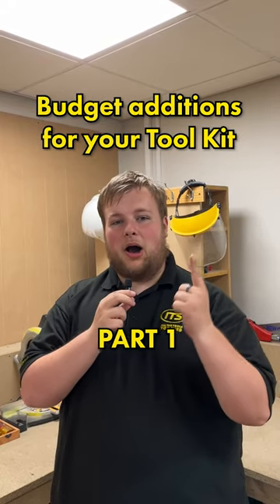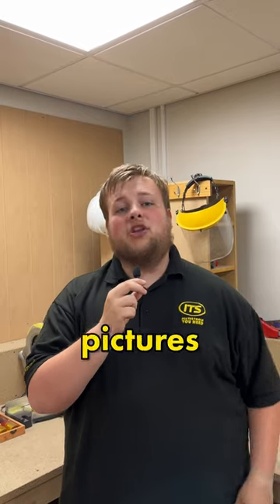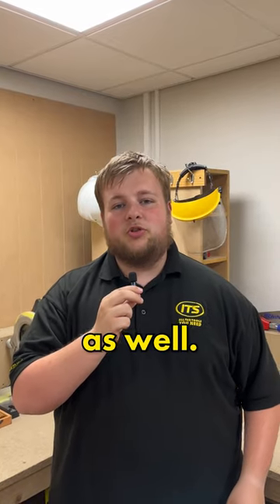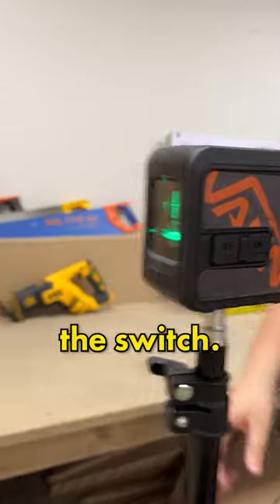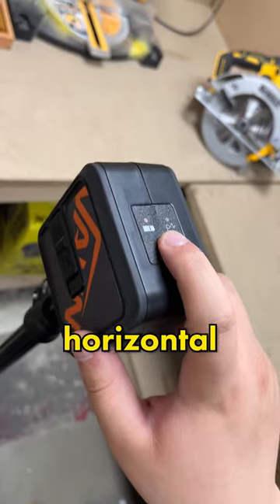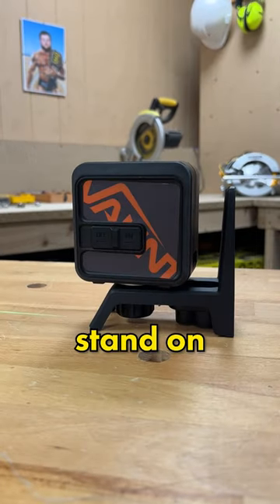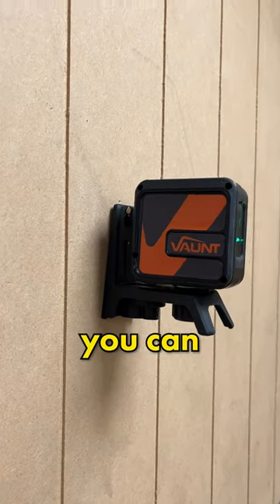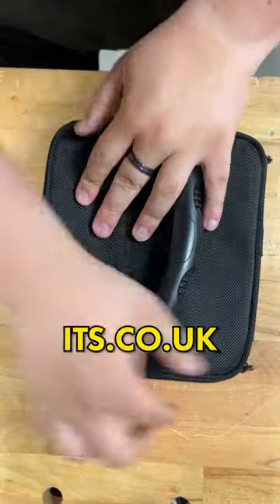Best Budget Tools - This Vaunt Laser Level is NEXT LEVEL! 🤩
The Vaunt Green Cross Line Laser is the perfect tool for projecting level vertical and horizontal planes